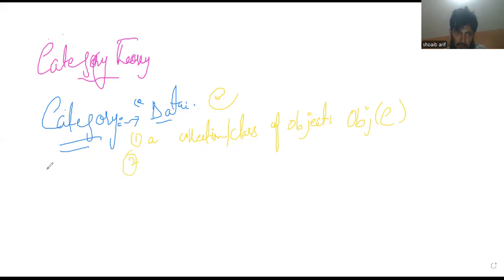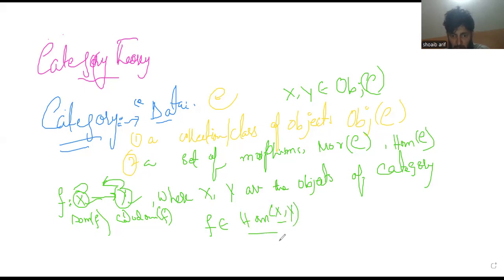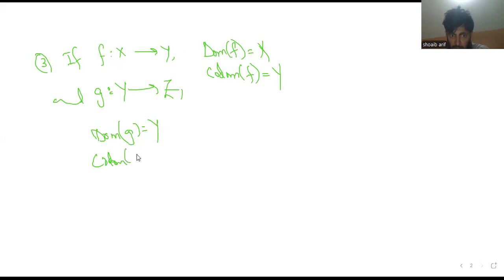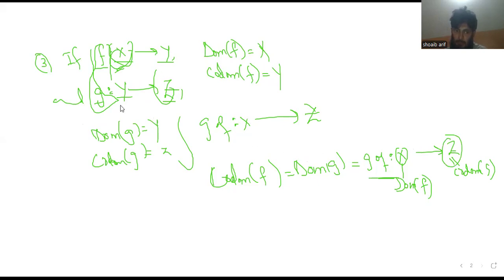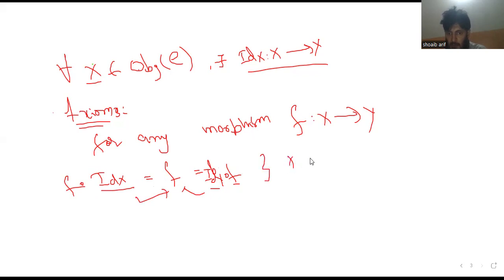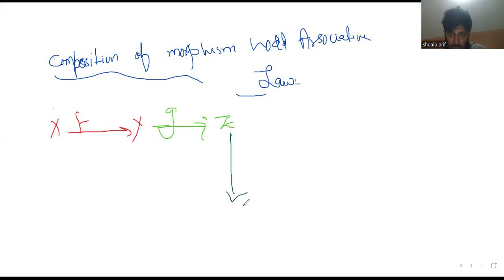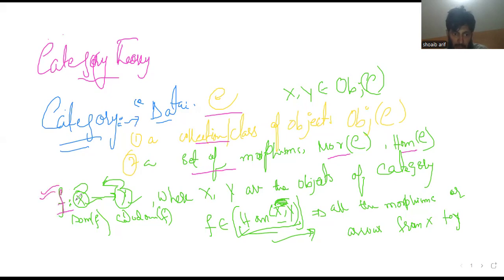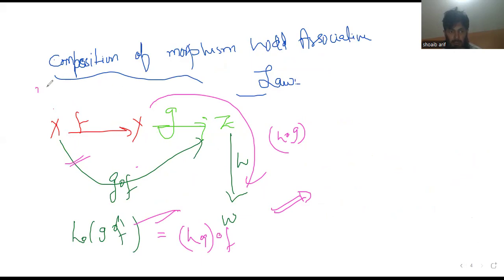Category Theory || Definition of Category || Mathematics of Mathematics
Welcome to Sir Shoaib Arif’s Education Channel — where complex mathematical ideas are made simple!

In this lecture, Sir Shoaib Arif introduces one of the most fascinating and abstract areas of modern mathematics — Category Theory.

📘 What You’ll Learn in This Video:
🔹 What is Category Theory?
🔹 The motivation behind it and why mathematicians use it
🔹 Core concepts — Objects, Morphisms, Composition, Identity
🔹 Examples from Algebra, Set Theory, and Functions
🔹 Understanding Functors and Natural Transformations

💡 Category Theory helps us see the connections between different mathematical structures — a unifying language for modern mathematics and computer science.

🚀 Perfect For:

University & Graduate Mathematics Students

Computer Science and Logic Enthusiasts

Anyone curious about the deep structure of mathematics

✨ “Don’t just learn formulas — understand the language that unifies all of mathematics!” — Sir Shoaib Arif